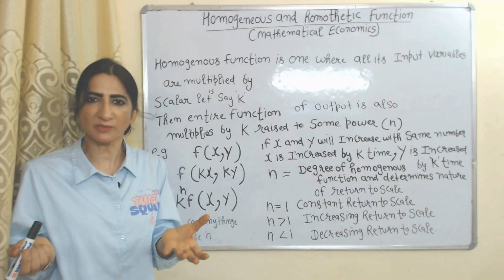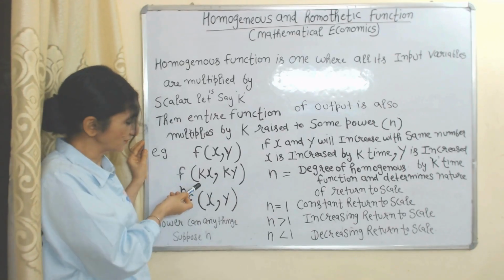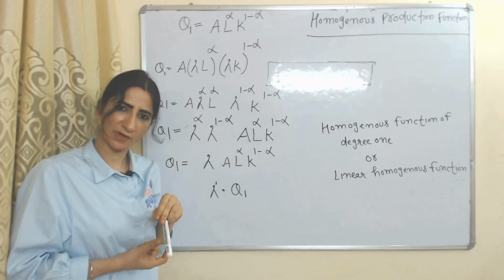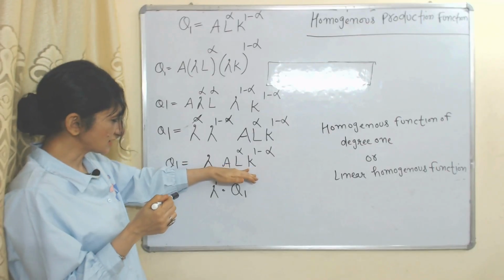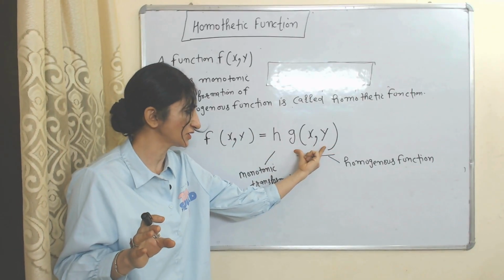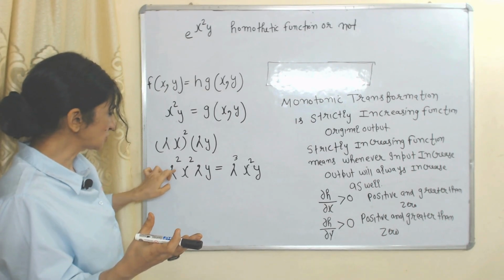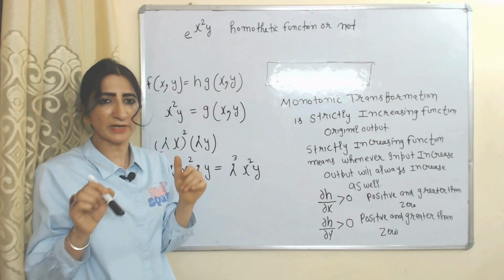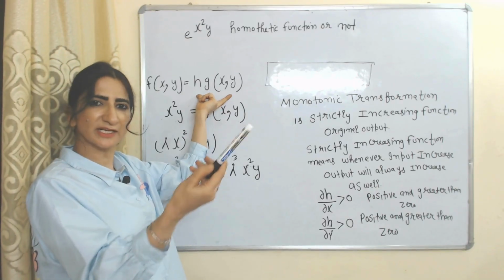Homogenous and Homothetic Function (Mathematical Economics)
This video describes about Homogenous and Homothetic Function (Mathematical Economics)